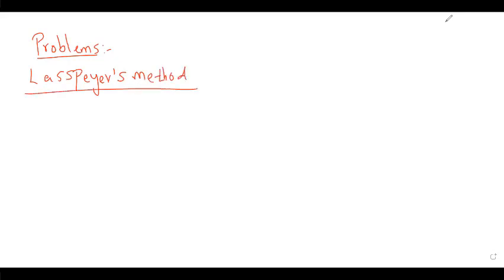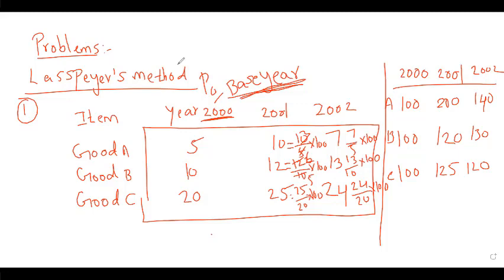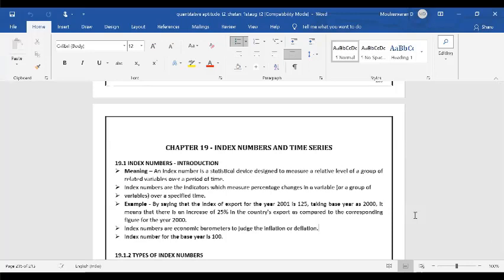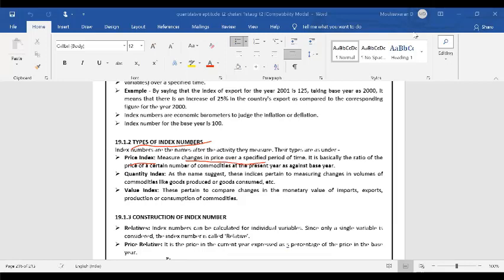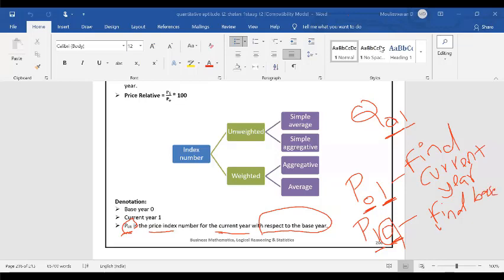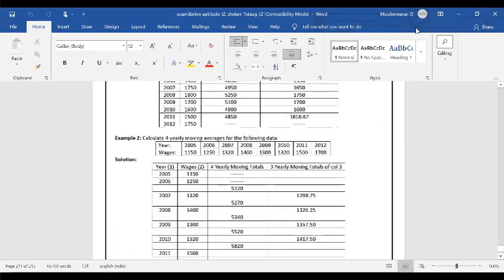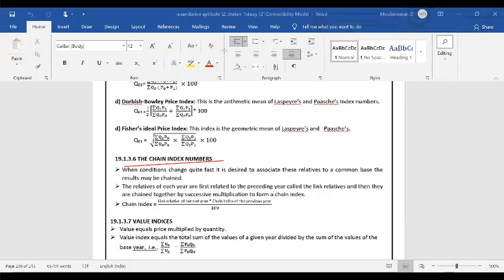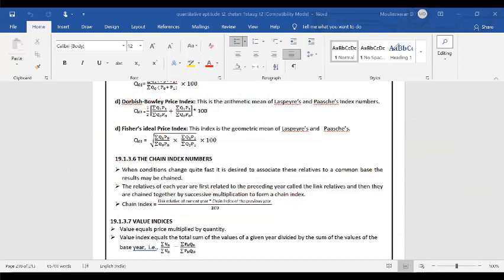Topic: Index Numbers | CA Foundation Live Class | ProEdge Live Online Class for CA, CS and CMA Exams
Check out this live online class for CA Foundation Exam Preparation by our esteemed faculty, Mr. Moulisweran (CA and B.Com) at ProEdge Live Classes for CA, CS, and CMA exam preparation online coaching platform.

ProEdge - India's largest Online Live classes for the CA, CMA & CS preparation. Our highly qualified faculty has trained 15k+ students in the last 1 year. Our achievements include 78% pass for CSEET- Aug 20 and 2 All India Ranks (35 & 43) in CA Found (Nov-19).

Classes Available in English, Hindi, Telugu, & Kannada. Join ProEdge Live Classes for a 1-week free demo and experience online interactive learning with experienced CA & CS qualified faculties. If you're still not convinced, we will refund 100% of tuition fees (within 1 month).

Everything You Need For Your Exam Preparation:
- Online Live Classes
- Personalised Attention
- Recordings of classes
- Expert Faculty
- Assessments